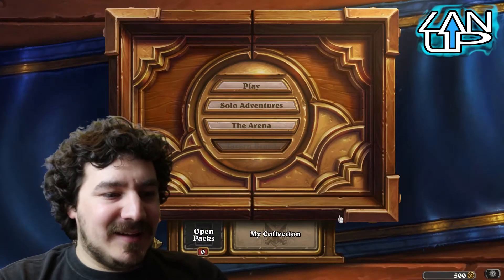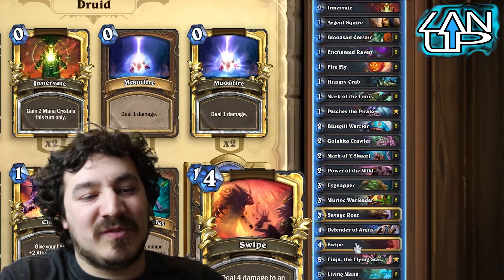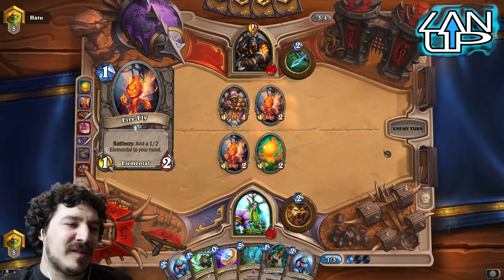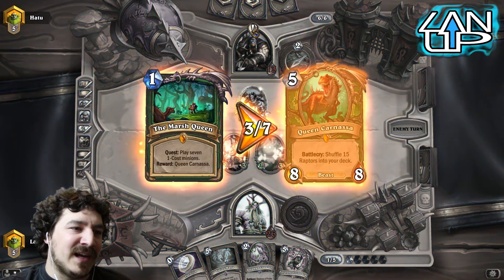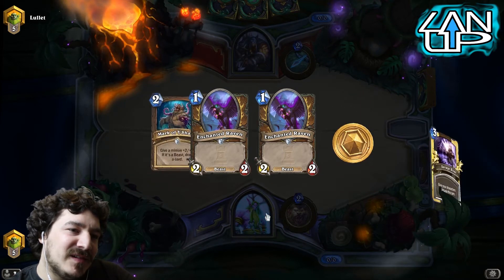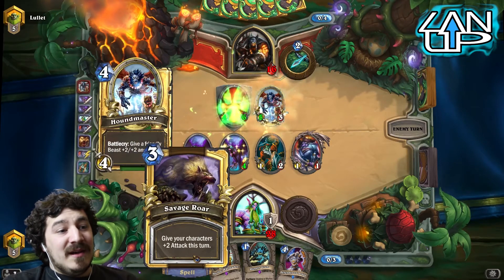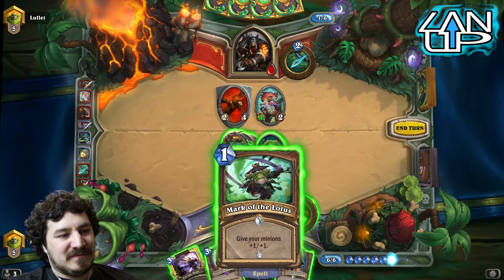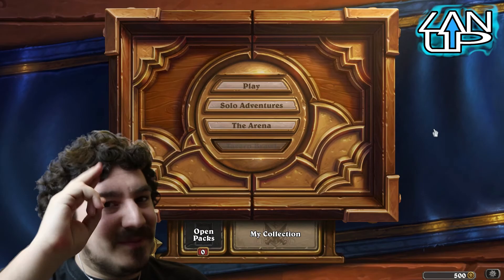Token Druid Deck | Hearthstone | Deck Building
This time on hearthstone I build a token druid deck and give it a go

Hearthstone: Heroes of Warcraft is a free-to-play online collectible card video game which is a turn-based between two opponents, using constructed decks of thirty cards along with a selected hero with a unique power. Players use mana points to cast spells or summon minions to attack the opponent, with the goal to reduce the opponent's health to zero.

Hello There You Beautiful Lanners!

We upload Mon,Wed and Fri! So keep an eye out for new things!

If you like the content, let us know! We want to hear your ideas on how the channel can improve or what you'd like to see added.